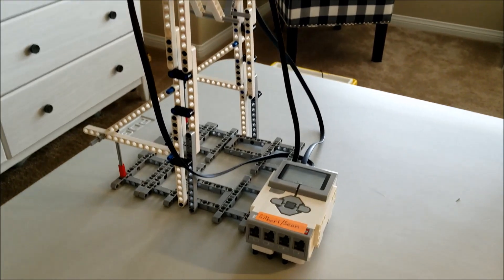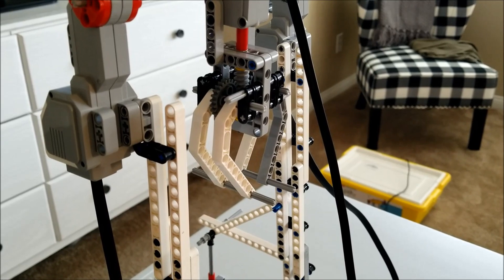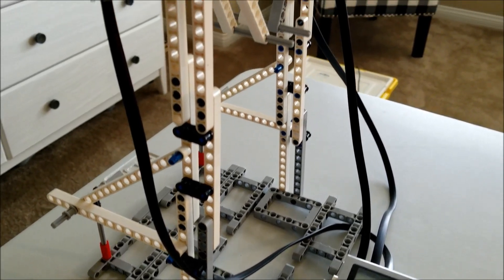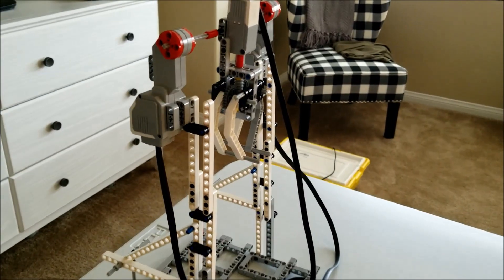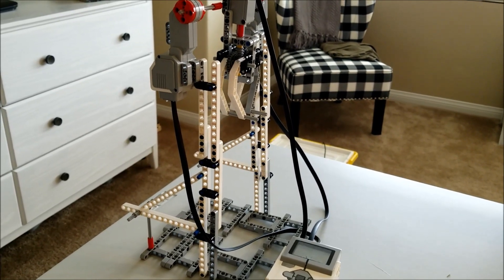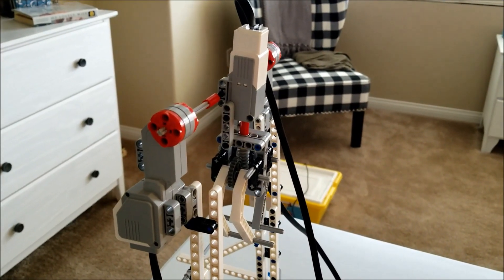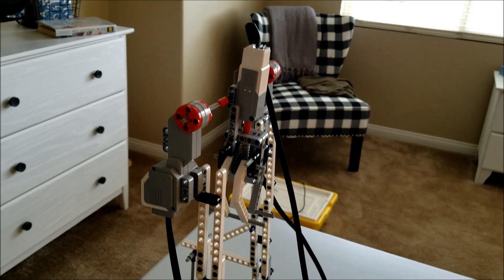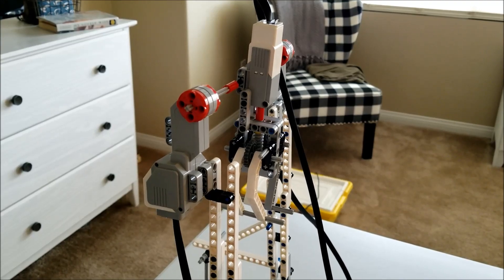"Mr. Hino's Attempt To Make A LEGO EV3 Bottle Flipper!!"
Hey guys!!!  I hope you're doing alright stuck inside your homes and not in school. This video shows you my attempt to make a LEGO EV3 Bottle Flipper. I won't give away any whether I was successful or not, but I'll let you watch and see.  Hope you enjoy!!